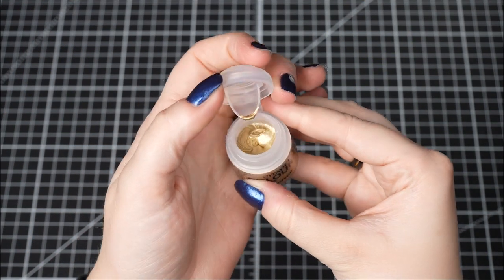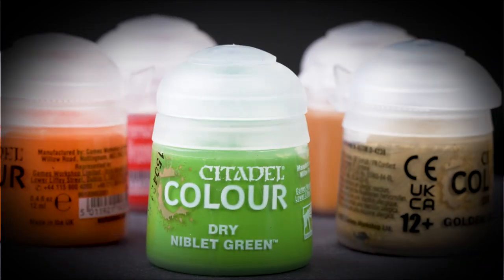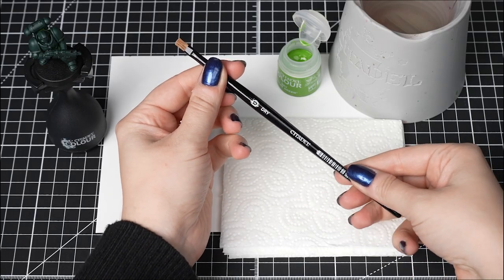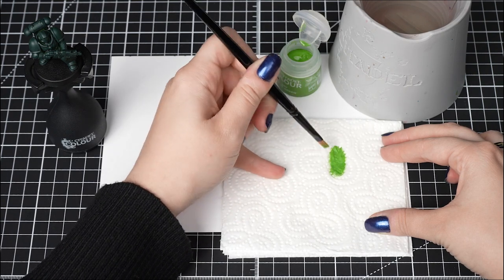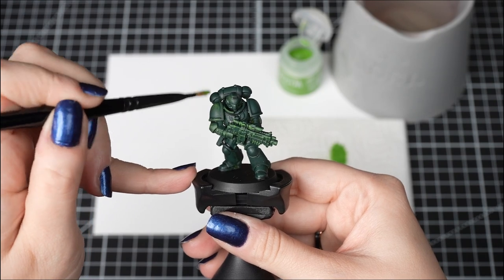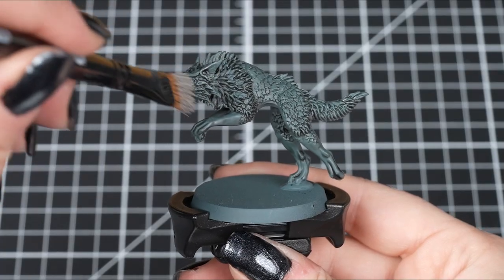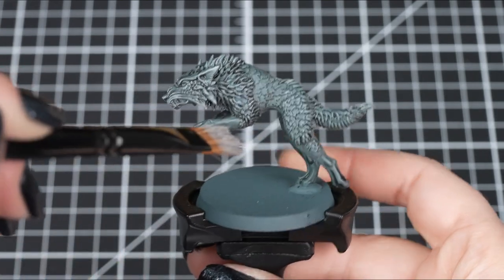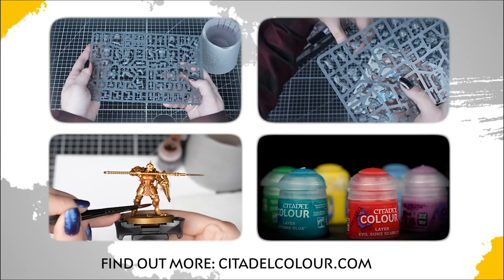How to Use: Citadel Colour Dry Paints | Beginner | Warhammer Painting Essentials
Learn what Dry paints are and how we use them in this Citadel Colour Painting Essentials Video.